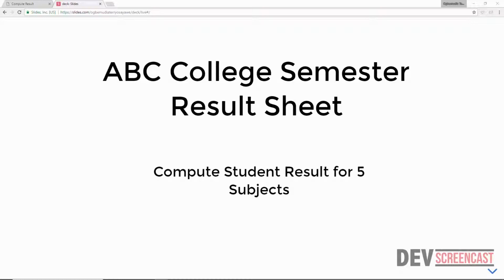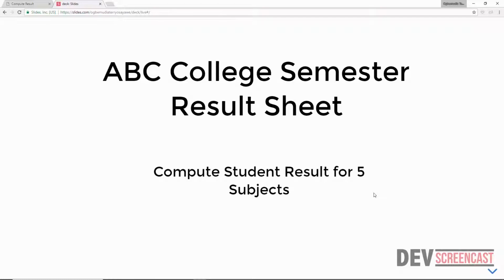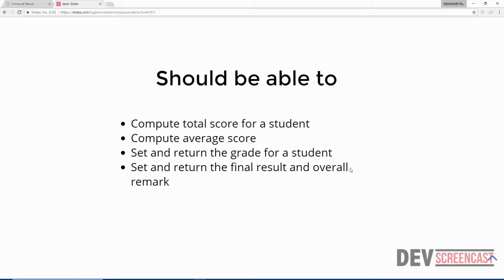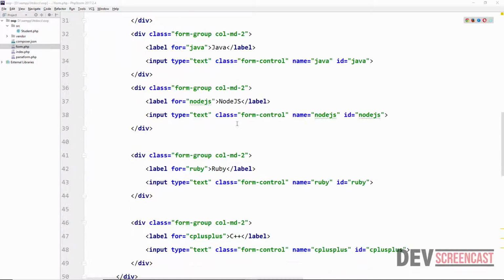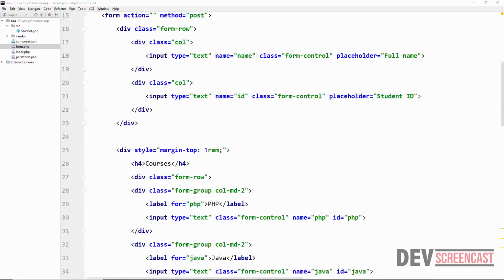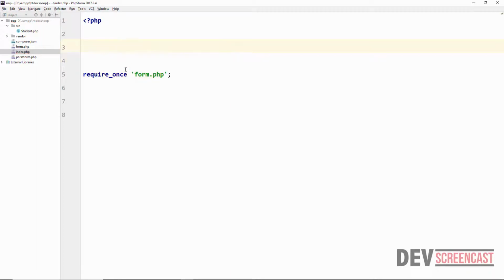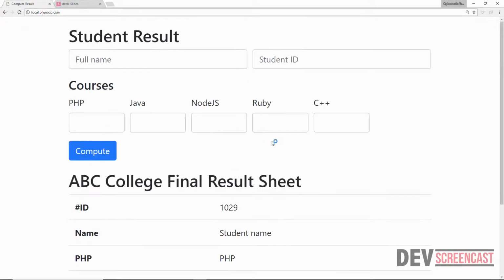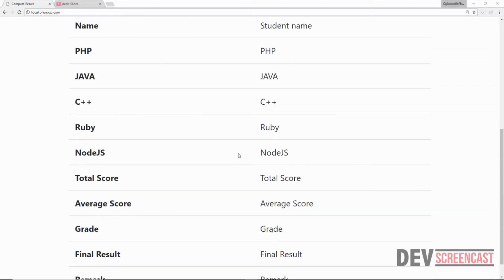PHP OOP Tutorial - PHP Grading Class Overview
In this video, I'll go over the requirements for the simple grading class that we are going to build